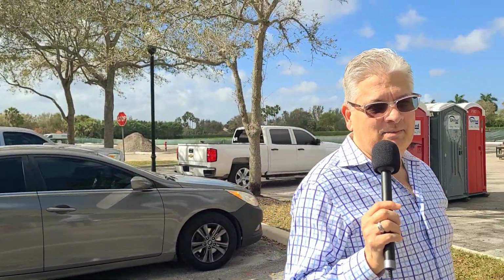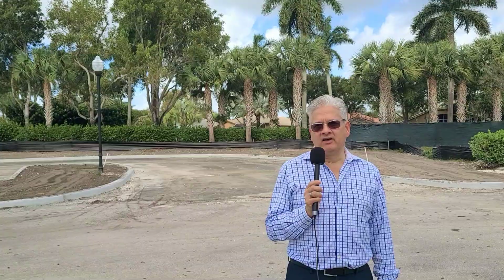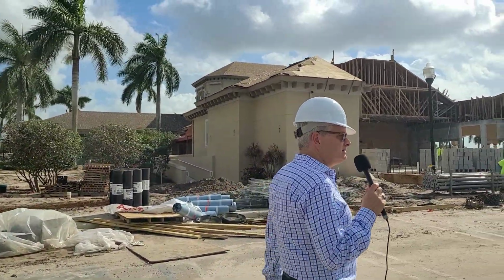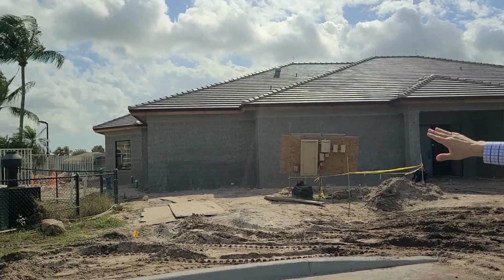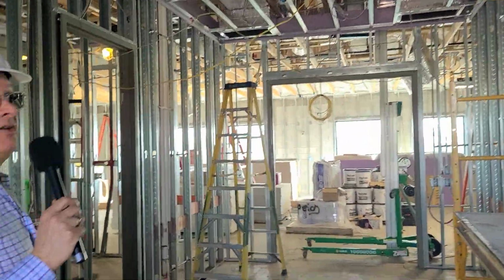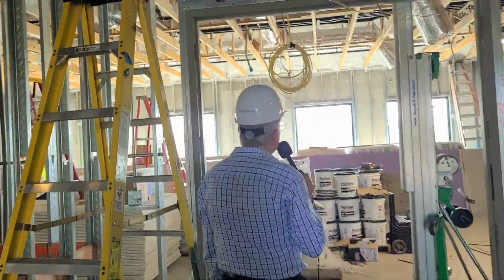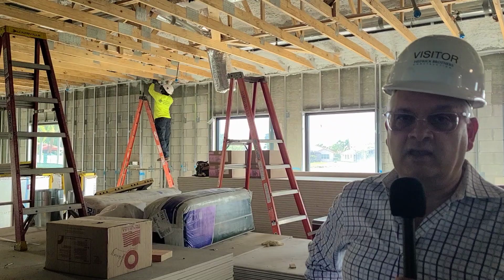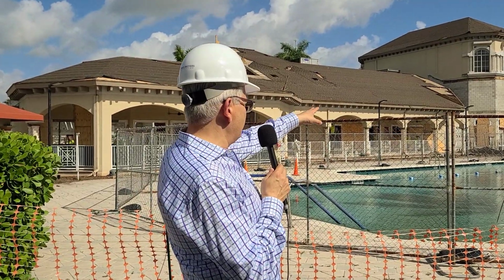February 19,2021 part 1